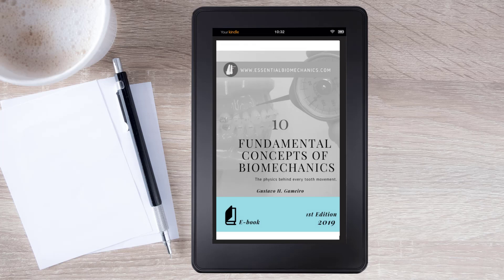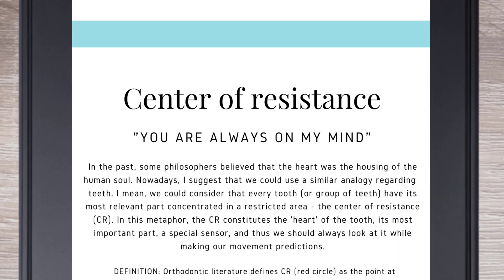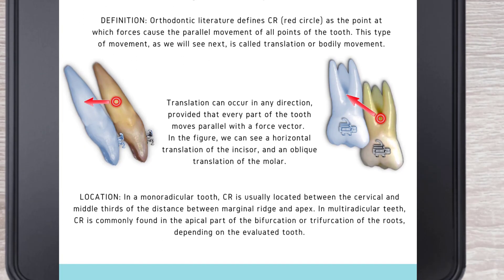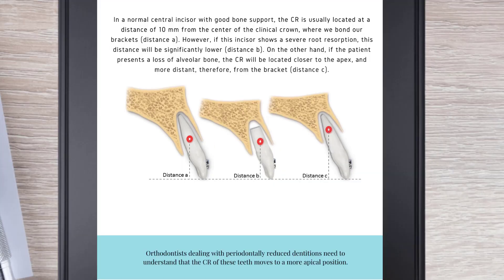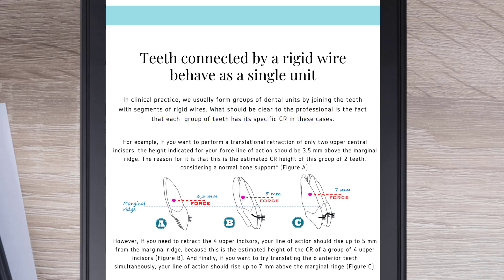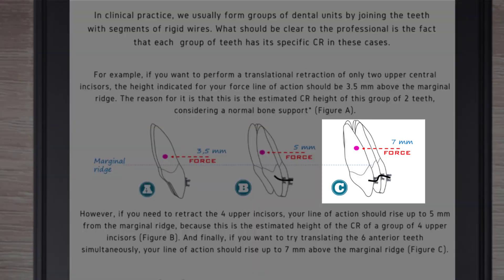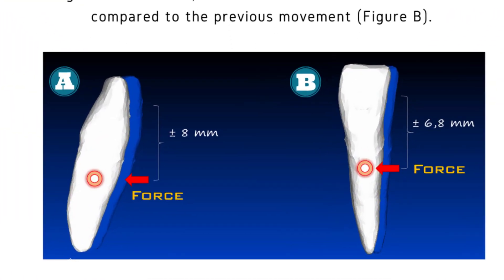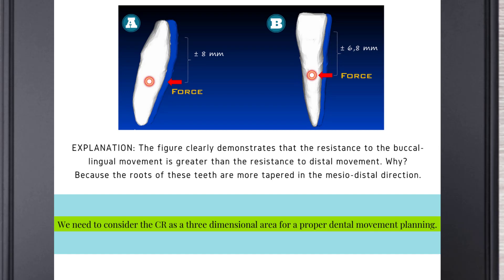Essential Biomechanics Podcast | Episode#2 (Center of Resistance)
The concept of center of resistance (CR) is one of the most important in orthodontics. The CR constitutes the "heart" of the tooth or group of teeth you want to move.

I hope you enjoy listening the narration of chapter 2 (with images, if you prefer) of the ebook 10 Fundamental Concepts of Biomechanics. You'll learn what CR means, and the main factors that determine its location.